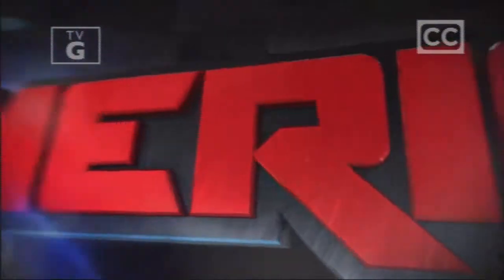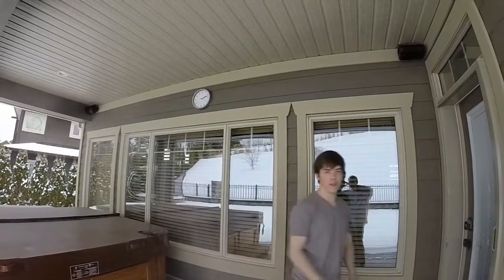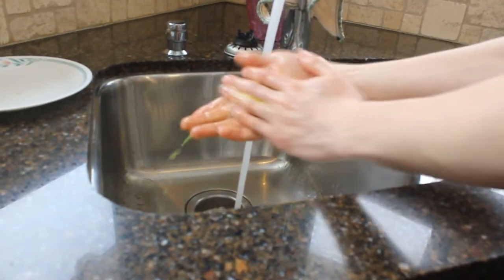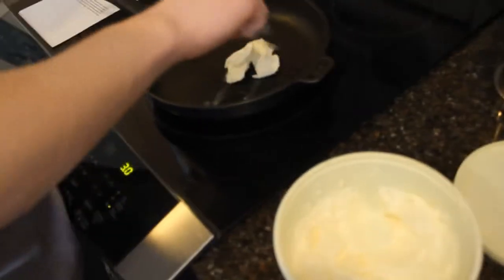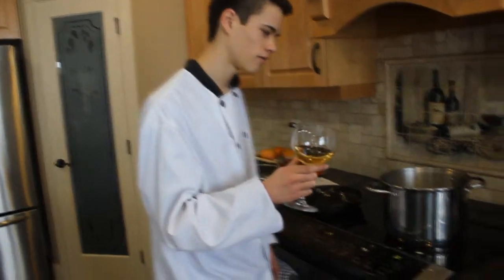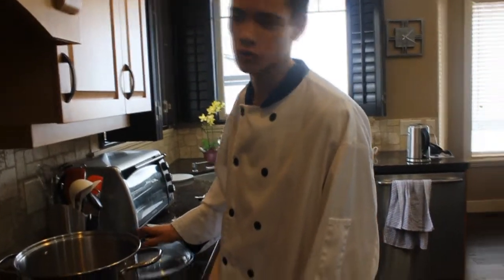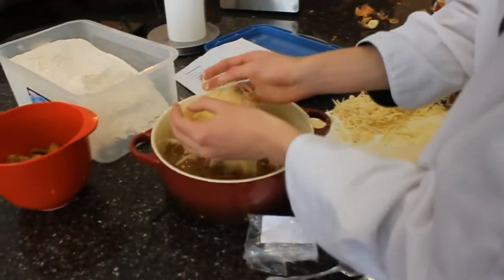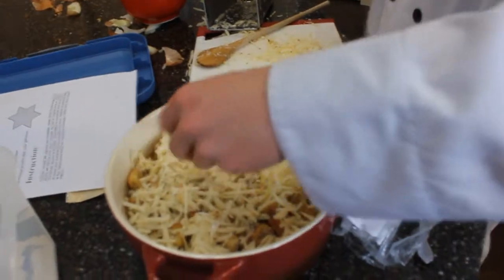How To Make French Onion Soup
french project showing the process of cooking french onion soup